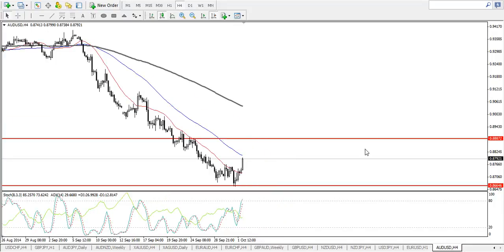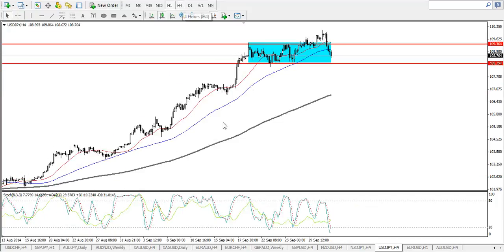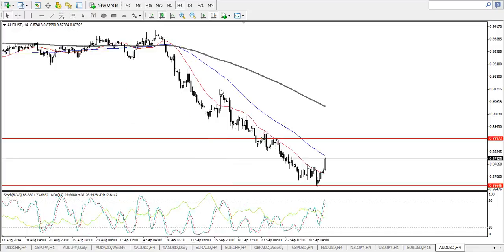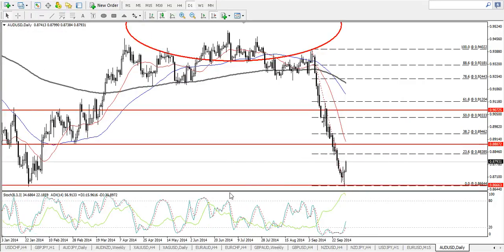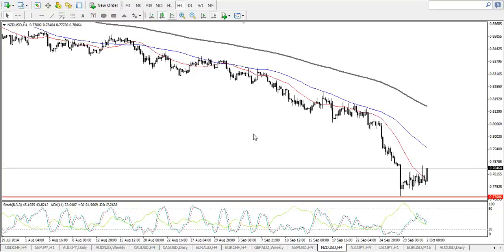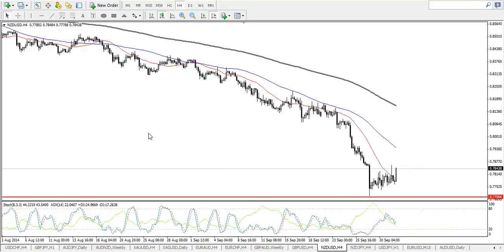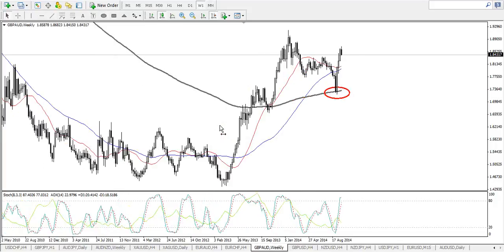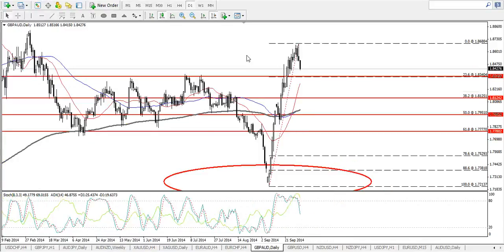20141002 Forex100 Daily Analysis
USDJPY, EURUSD, AUDUSD, NZDUSD, GBPAUD, NZDJPY